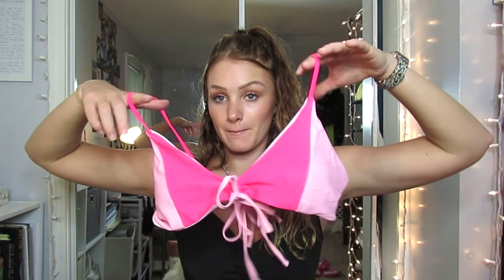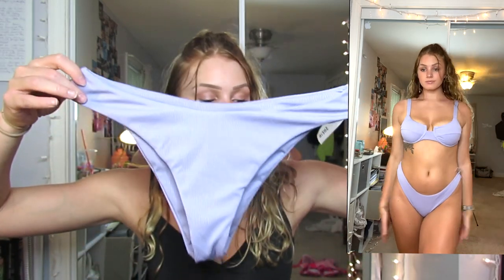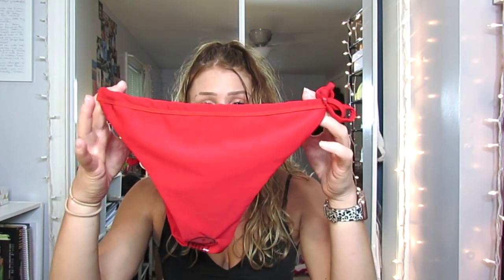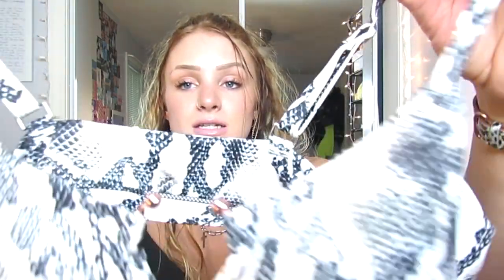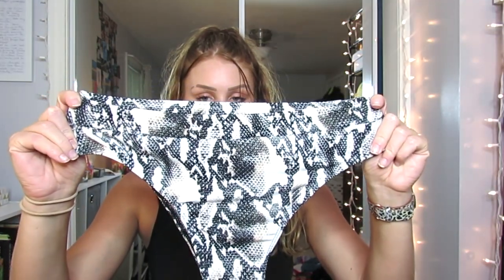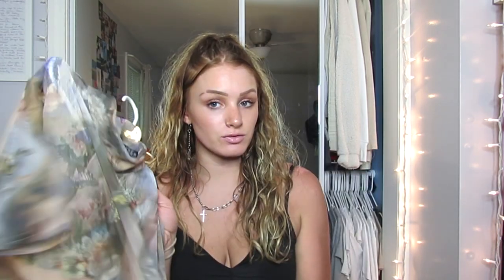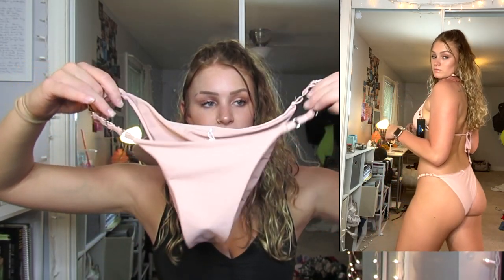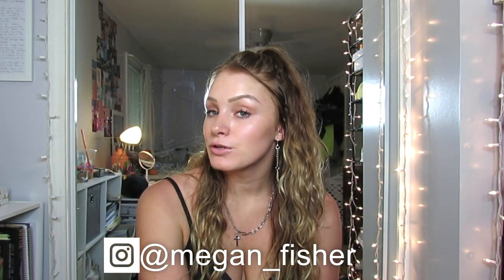BIKINI TRY ON HAUL | Megan Fisher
All bikini's will be linked below!